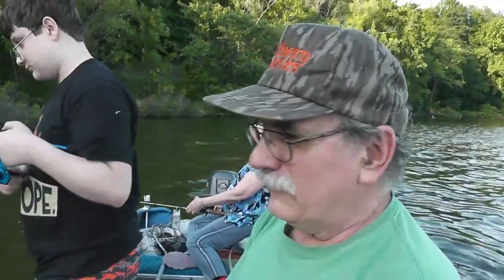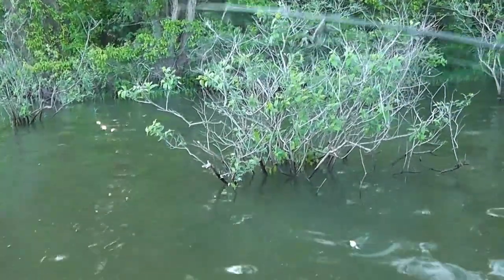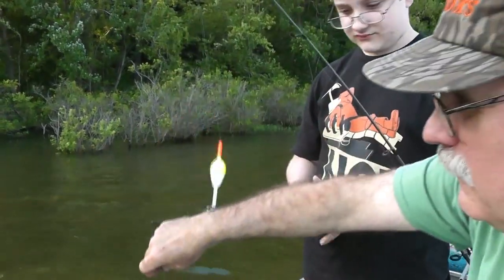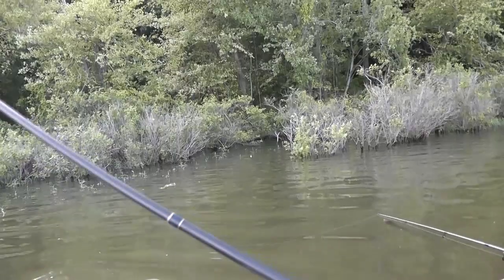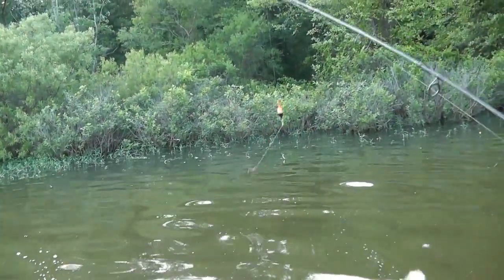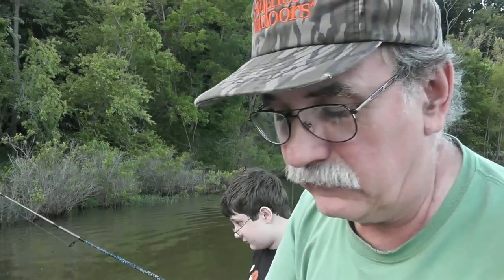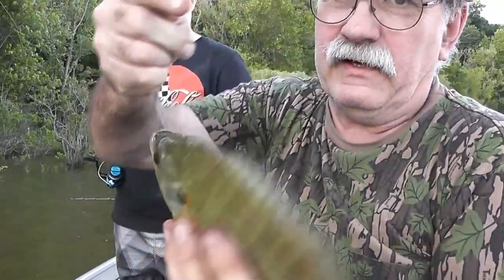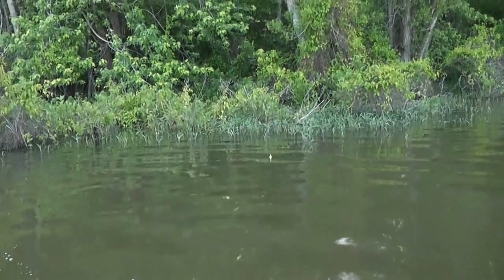Bluegill and Shellcracker Fishing on Kentucky Lake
Come join us on beautiful Kentucky Lake for some late spring Bluegill and Shellcracker fishing. There are many species of sunfish in this lake, but we always return to one of our favorite spots for some sunfish action each year. We hope you enjoy this video,